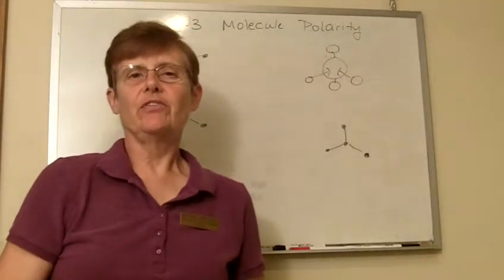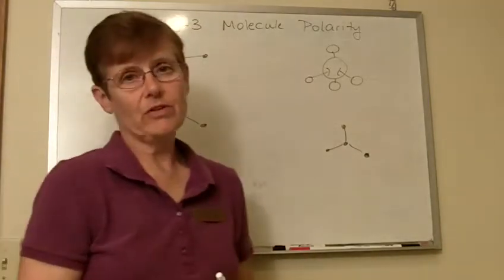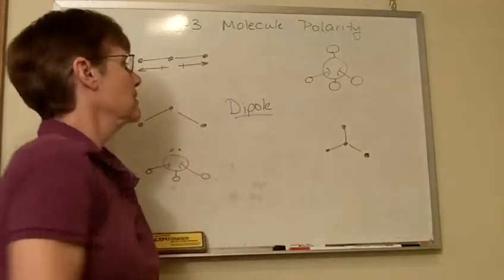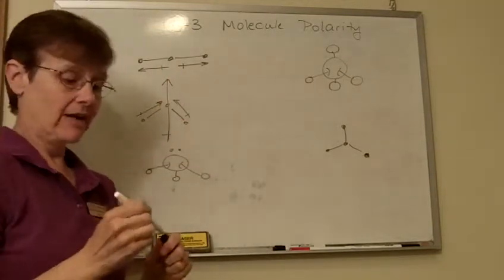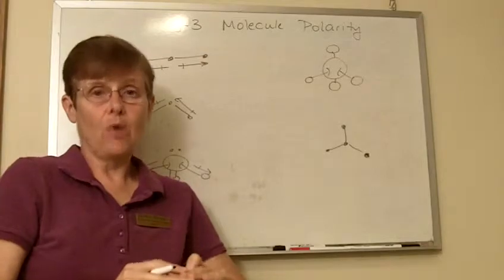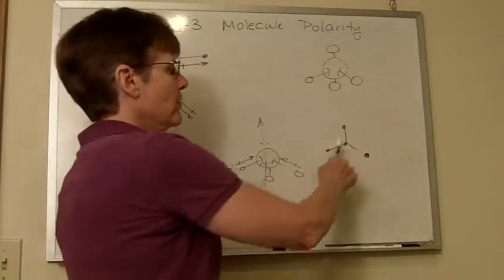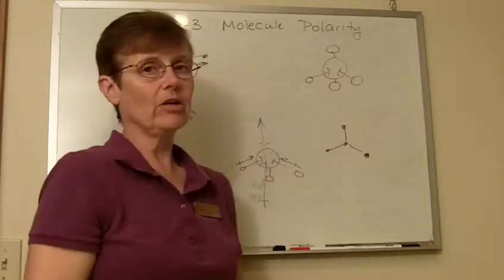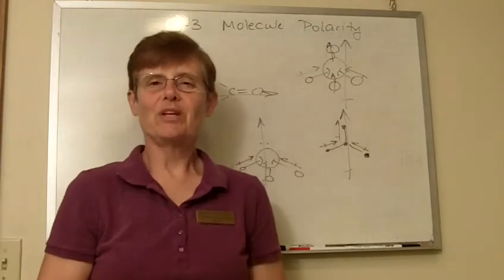Molecule Polarity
Description